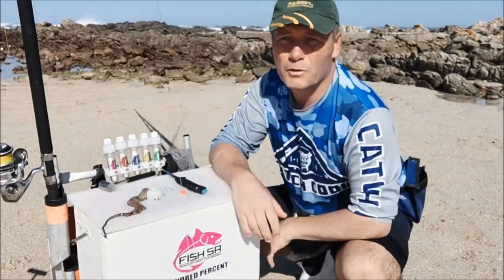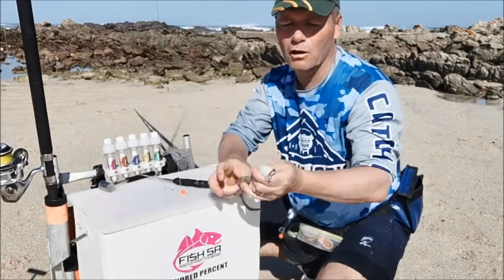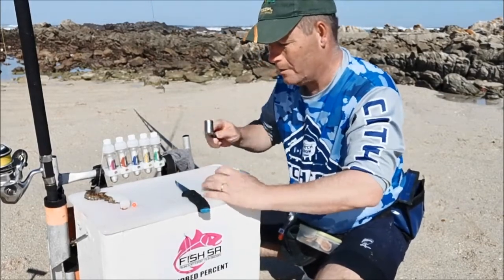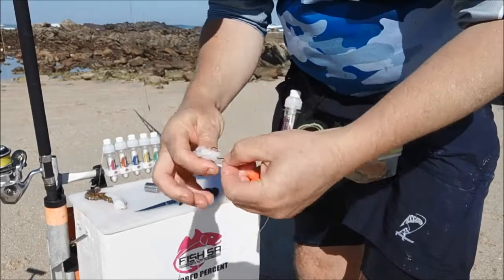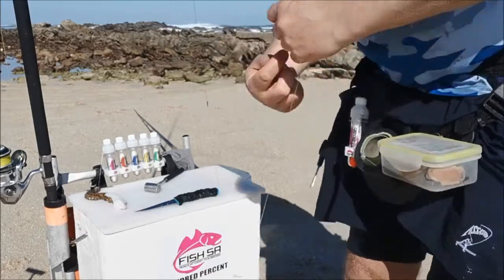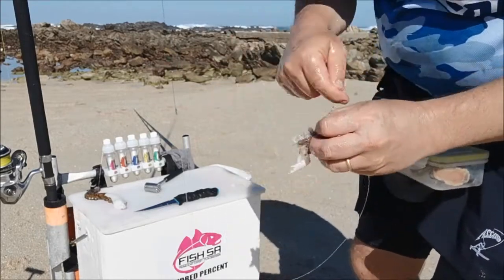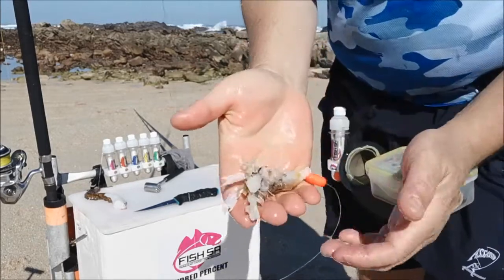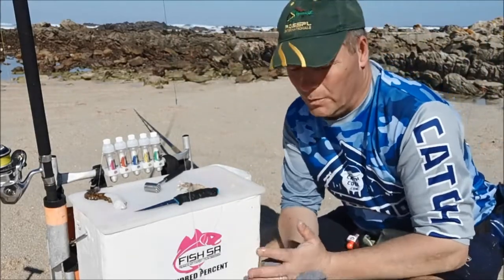Fish SA Facebook# Create a Bronze bream bait competion and win a years supply of FISH SA bait cotton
How to bait up for a bronze bream with prawn and octopus leg using FISH SA bait cotton to demontrate what to do to win a years supply worth of Fish SA bait cotton for the best bronze bream bait presentation. Post your picture or video on the Fish SA  page and share it with as many friends as you can to get the most votes. The winner will receive a full set of Fish SA bait cotton holder and brackets and a set of
bait box and bait bucket sticker with a set of fish SA refils for your holders You are welcom to email us the pictures to look forward to seeing your baits.